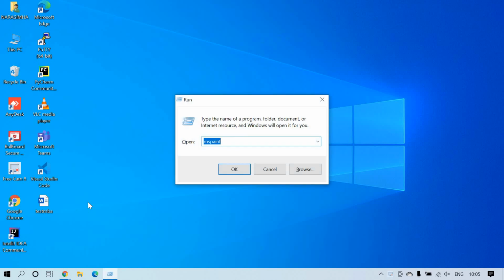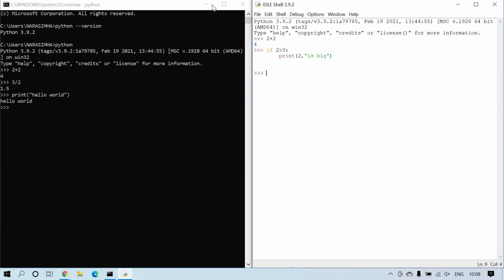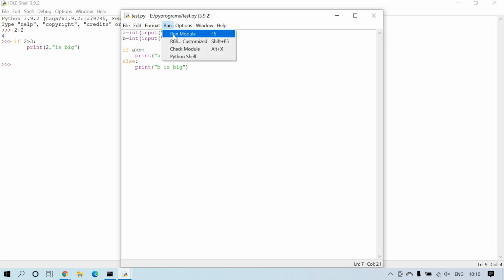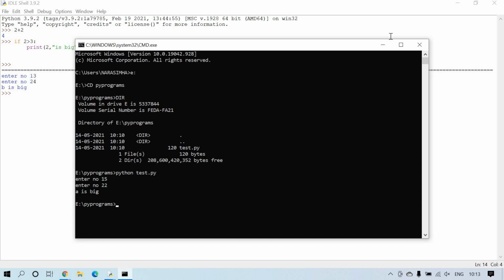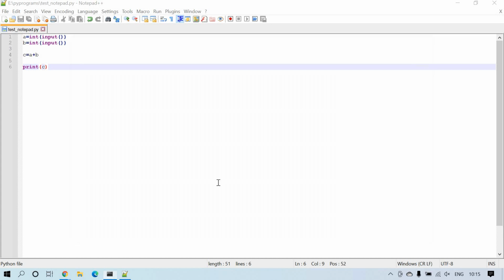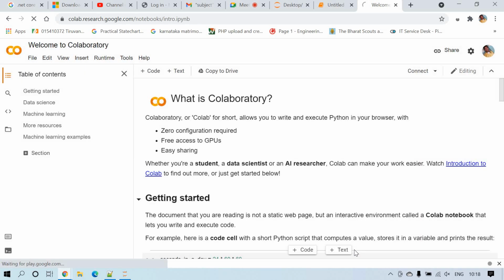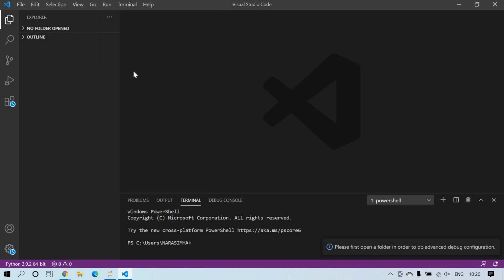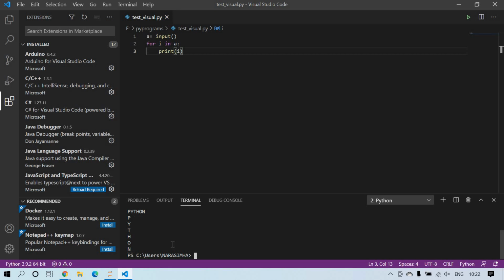Execute Python Programs in Different Ways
IntIT Solutions - We will Help you to Learn